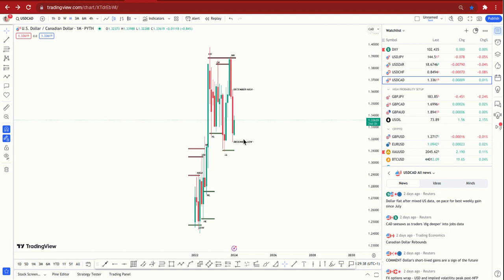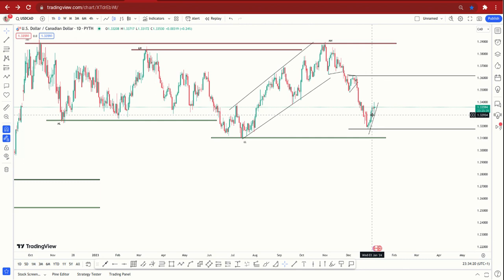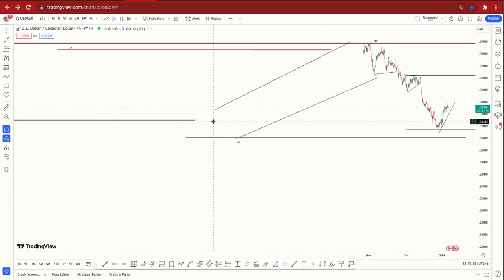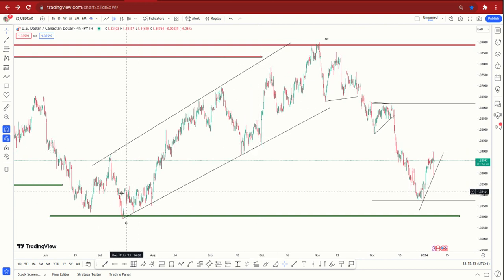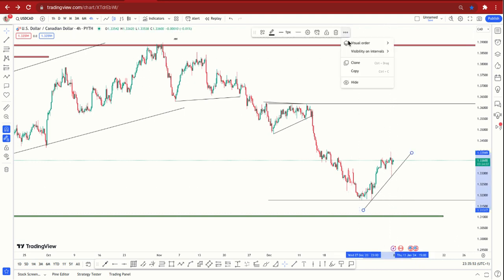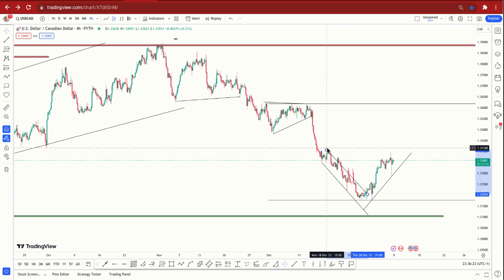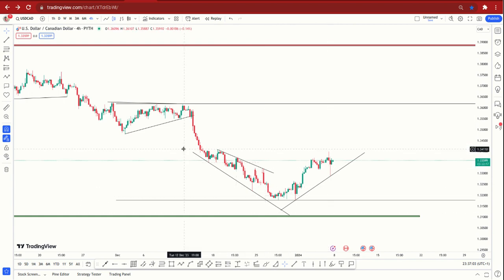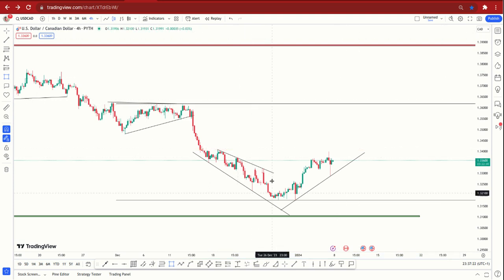USDCAD WEEK 2 JANUARY 2024 ANALYSIS